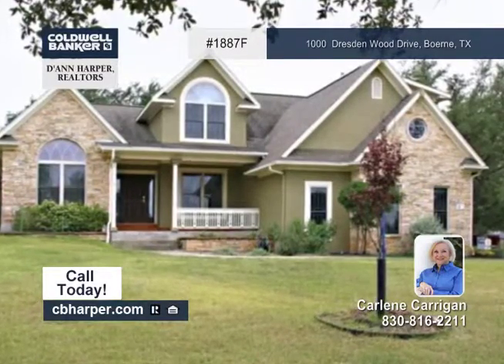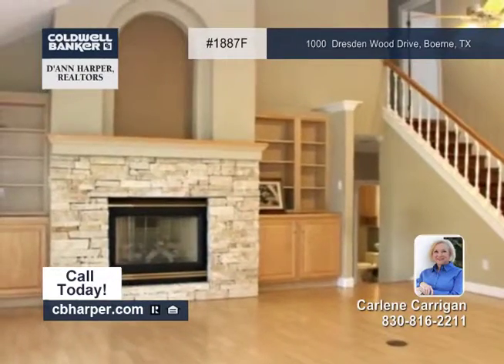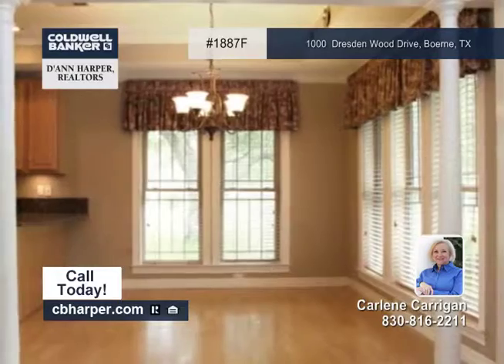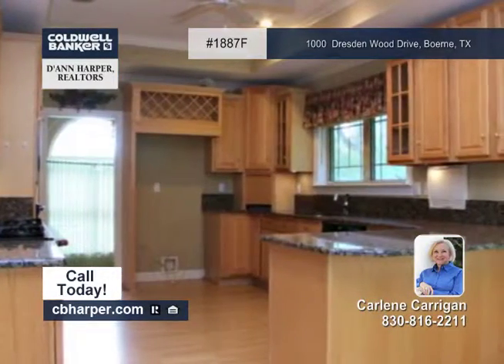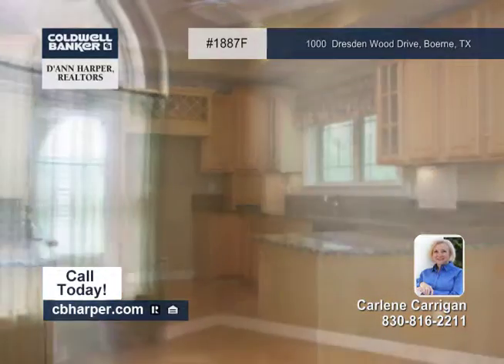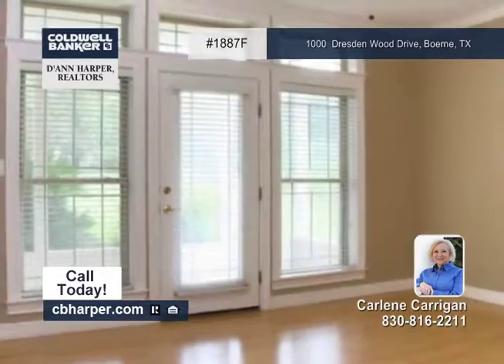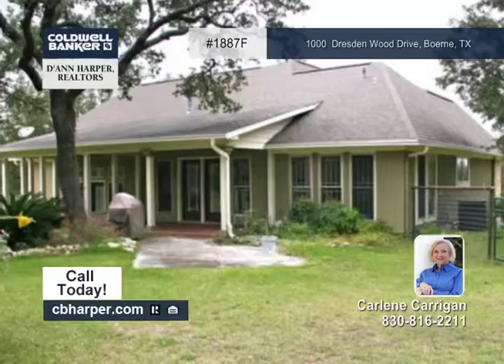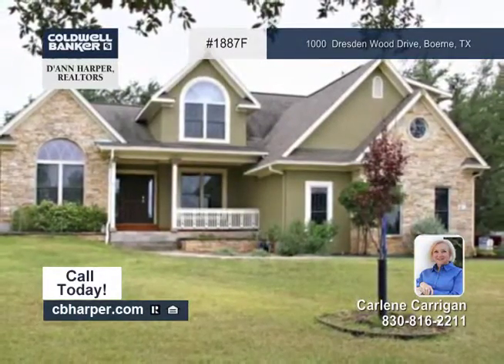Home for sale in Boerne, TX | $347,900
4BR, 3BA home approx. 2790 sq ft. on heavily treed 1.172 acres. Welcoming front porch leads to marble entry hall flanked by formal dining and study. Granite counters in kitchen, built in oven and five burner gas cook top. Nice master down with separate tub/shower, with outside entry. Large living w/stacked stone fireplace w/gas logs. Fourth bedroom could be gameroom. Large covered back patio. Partially fenced yard. Located on corner lot. Easy access to highways.